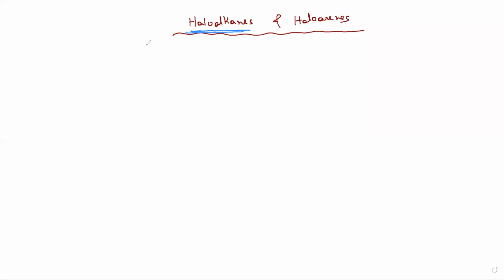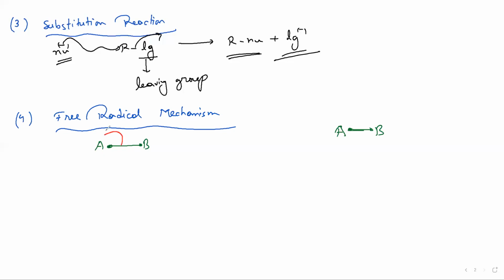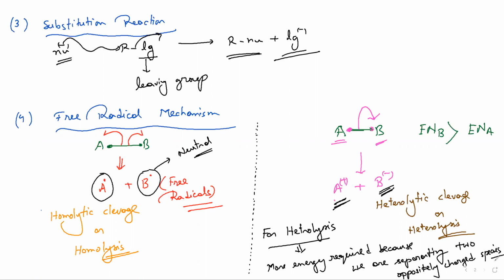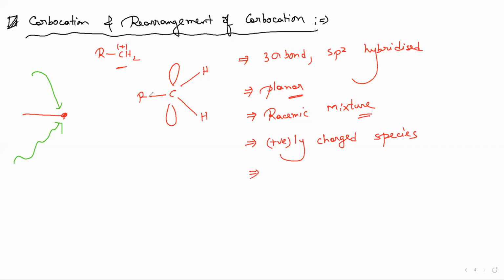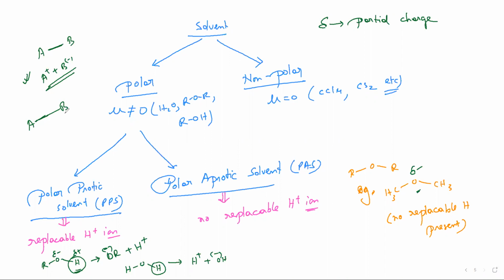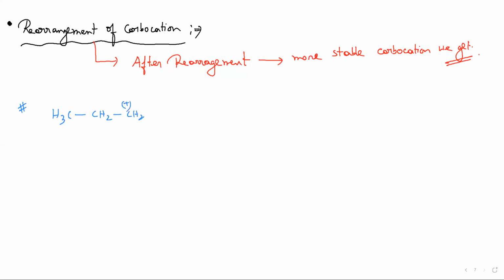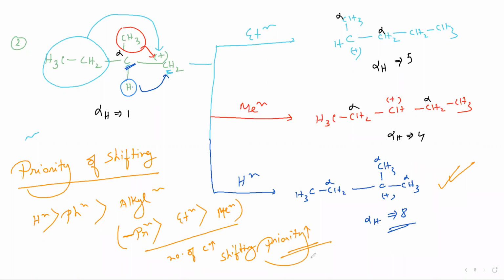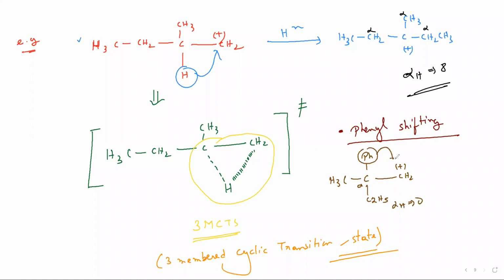Reaction mechanism CLASS 12